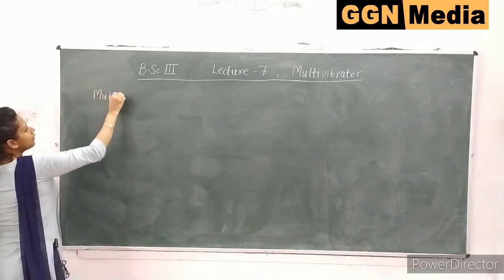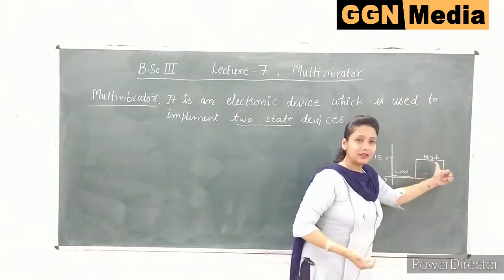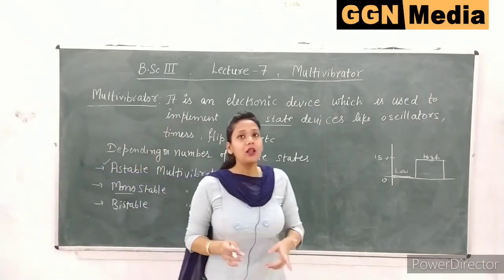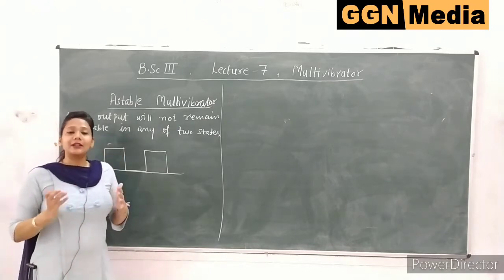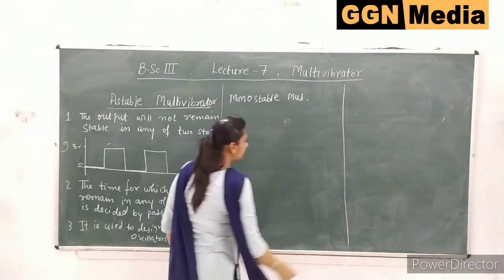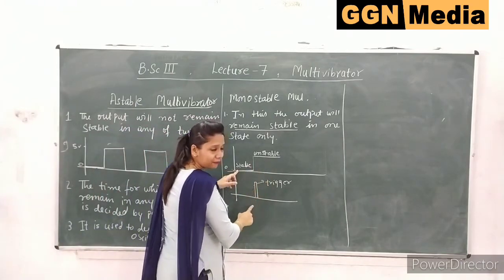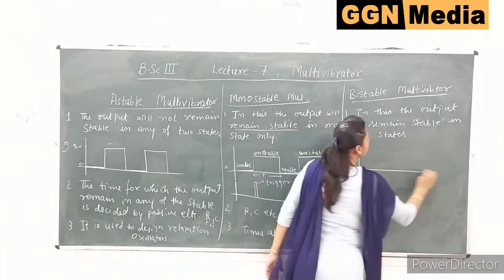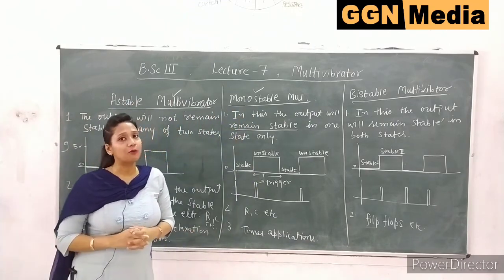Online lecture on topic Multi Vibrators for BSC final students by Dr. Anupriya of GGN Khalsa College